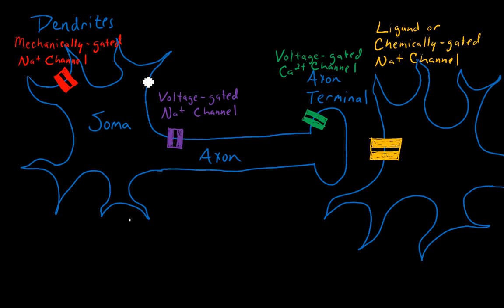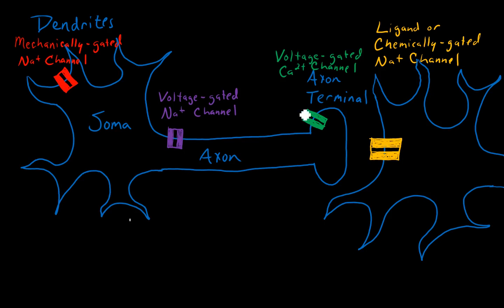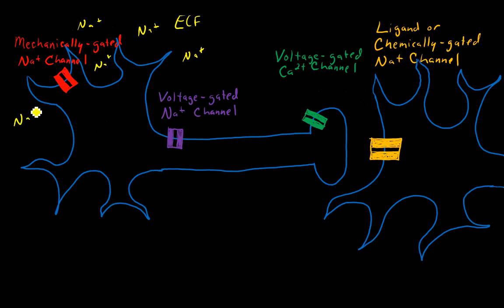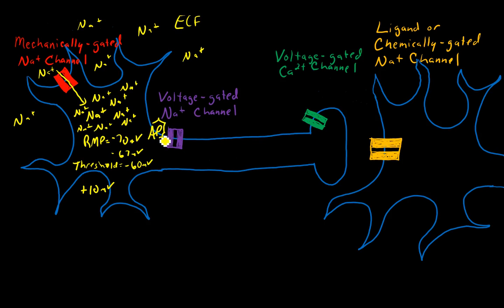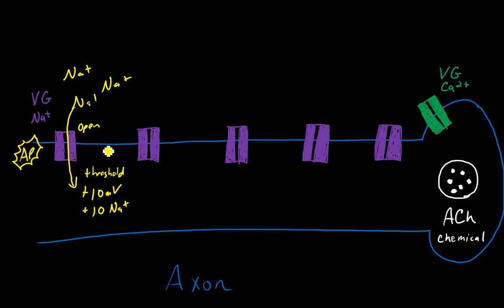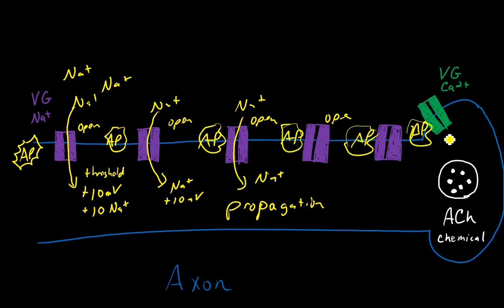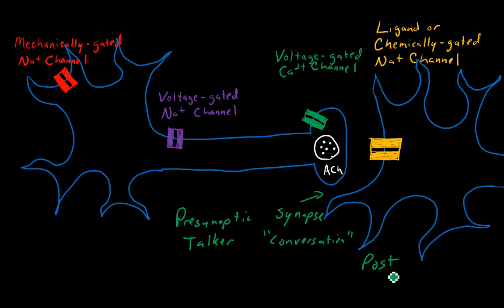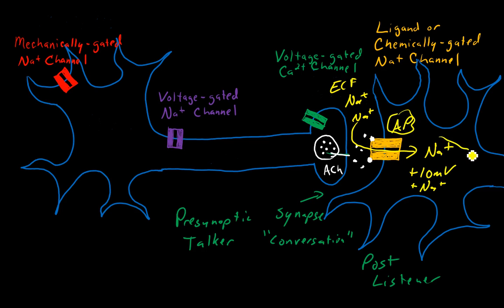Propagation of an Action Potential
This video explains how an action potential travels (propagates) from one neuron to another. Neurons communicate using electrical signals and chemicals like acetylcholine (ACh). Neurons can be stimulated by touch (mechanically-gated) channels, chemicals (ligand-gated) channels, and electrical impulses (voltage-gated) channels.